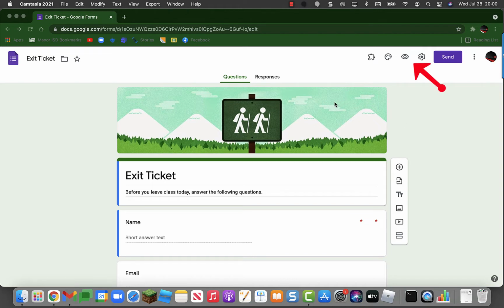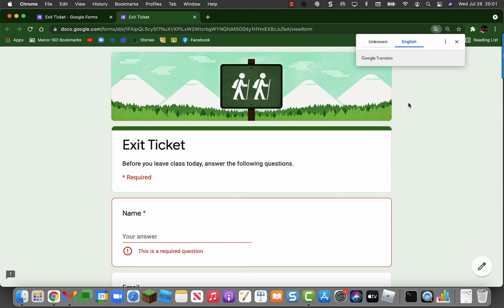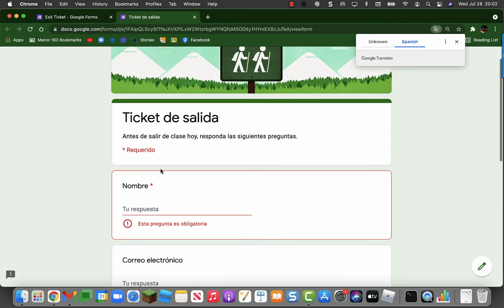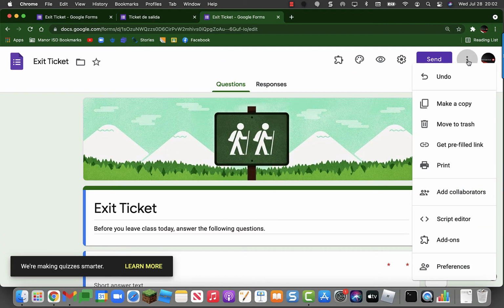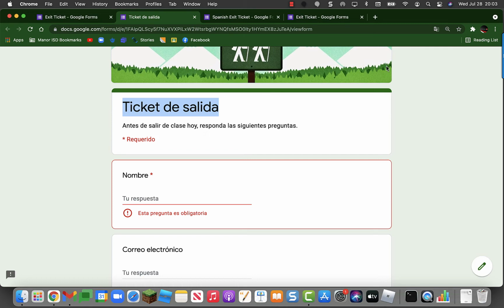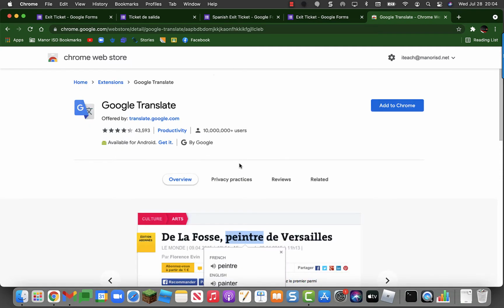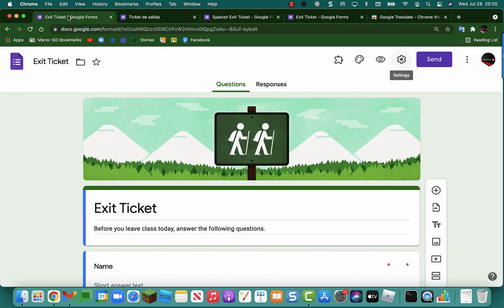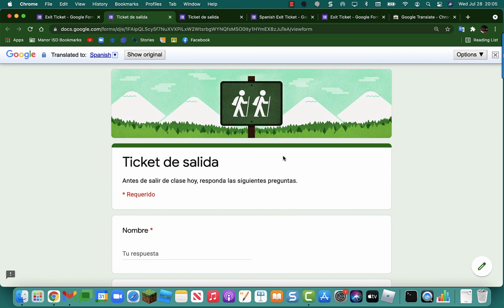Translate a Google Form in the Chrome Browser